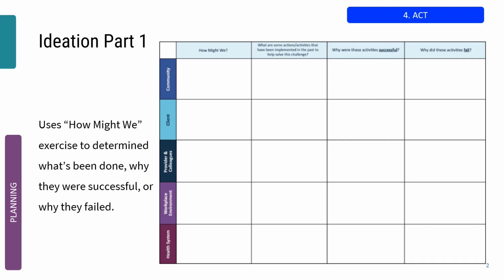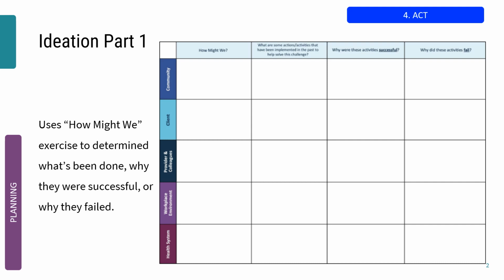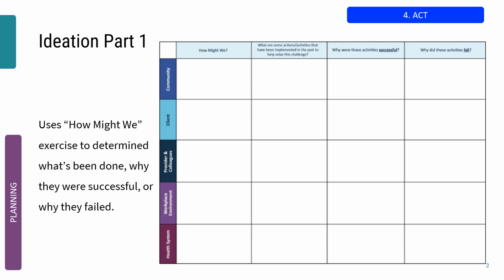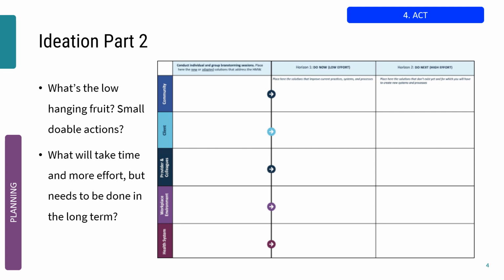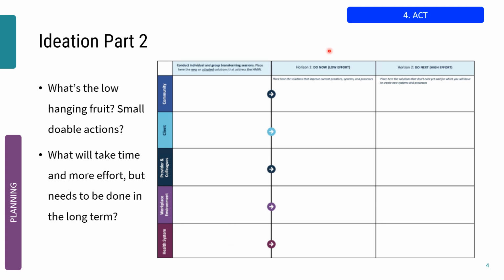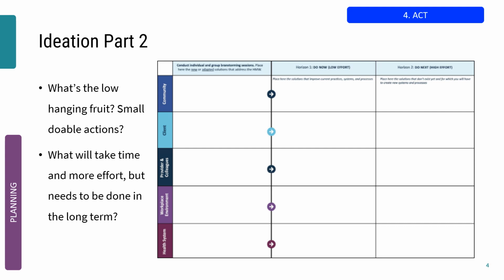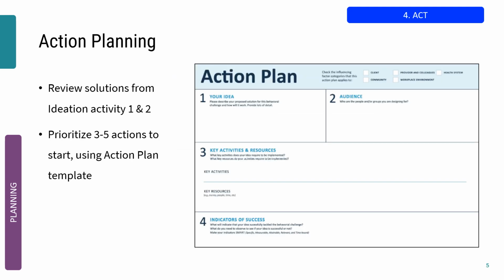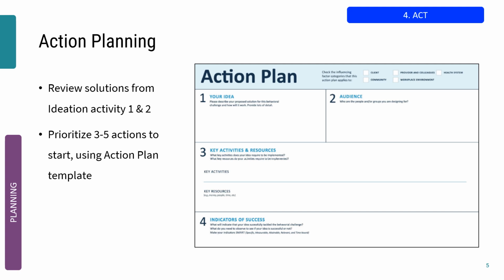Provider Behavior Change Toolkit | Video Six: Act (Ideation, Brainstorming, and Action Plan)